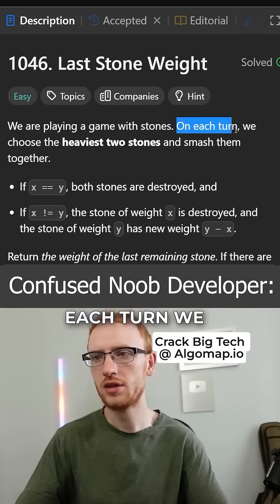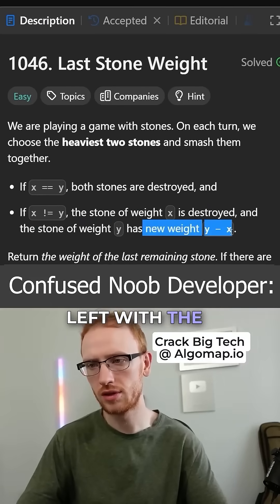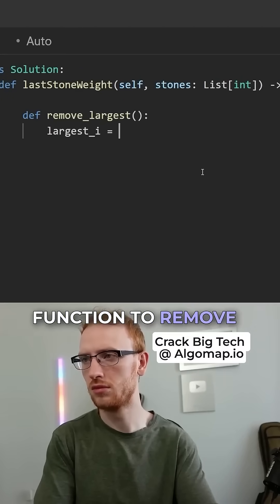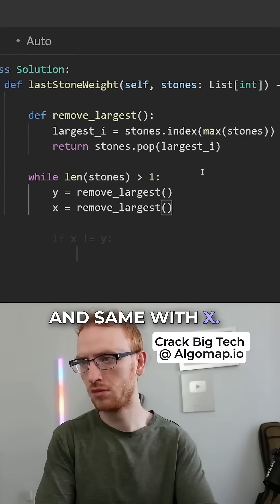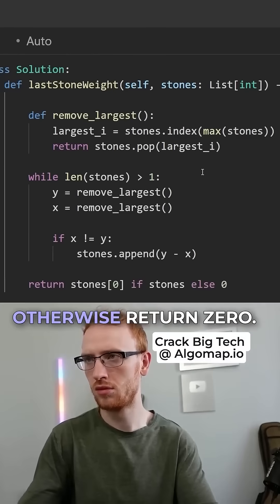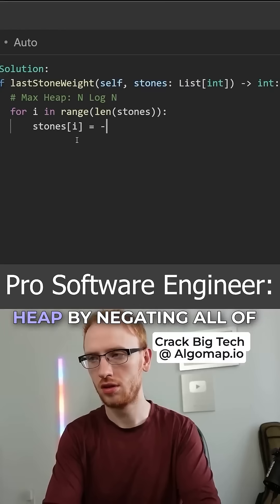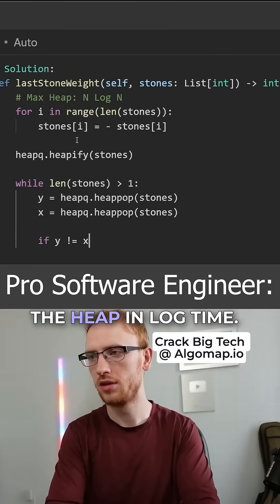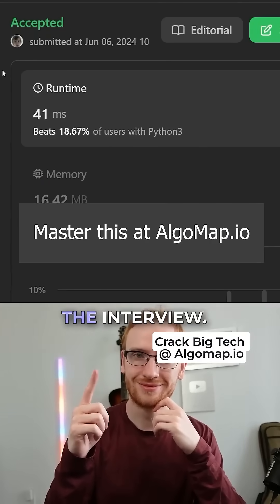Last Stone Weight Leetcode 1046